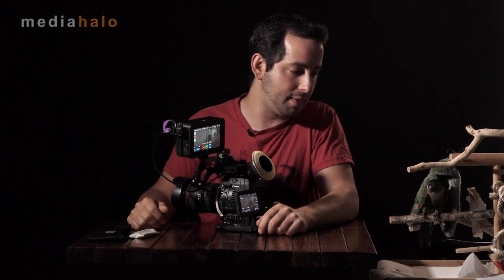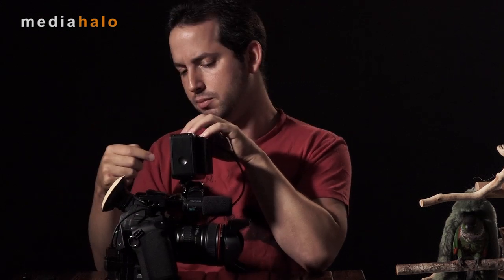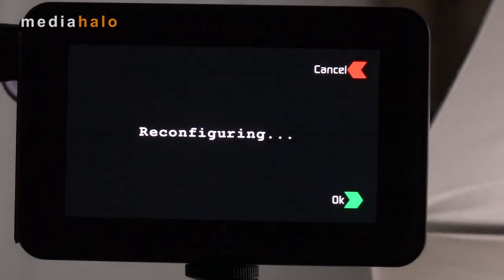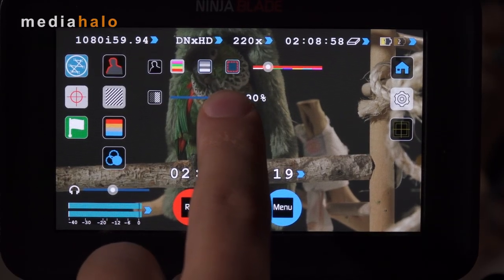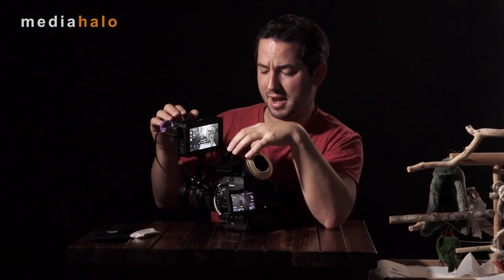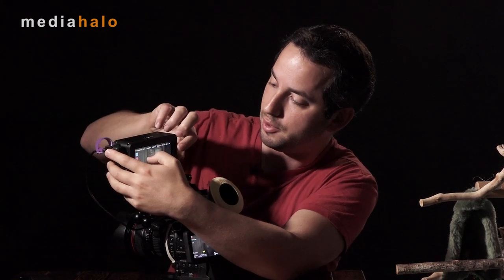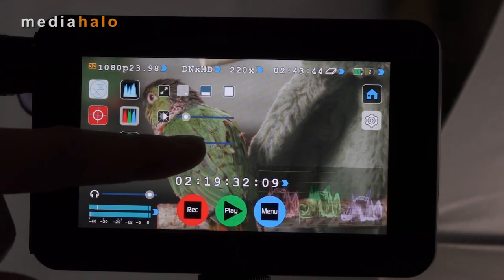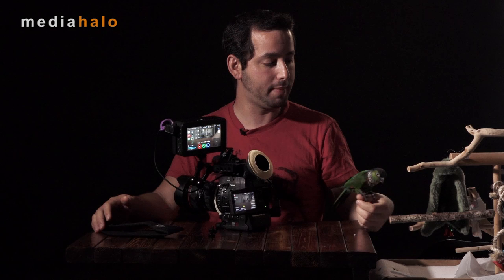Atomos Ninja Blade Monitor/Recorder Review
View it on Amazon

It's clear that i like this thing. So what don't i like? Well... It tops out at 1080. 4k is now the golden child, and i don't plan on purchasing anymore 1080 cameras, so it seems a bit like investing in the past. It's not entirely wise to think that way though, because 1080 didn't all of a sudden become poor looking because of 4k, on the contrary; it looks incredible. Hundreds of big movies back this up. But if you're a working shooter, and your clients are asking about 4k, than that's a story you should tell to the shogun, Atomos's $2000 4k recorder.
The dilemma atomos created for me was the introduction of the ninja star, their tiny, screen-less, $300 recorder. Adding that to my C100 would be a pretty unobtrusive way to up the codec, and would give me the option to have an external monitor or not as i so choose based on what i'm shooting. But to have it all in one polished package is very compelling indeed.